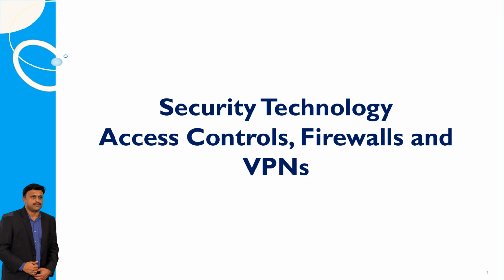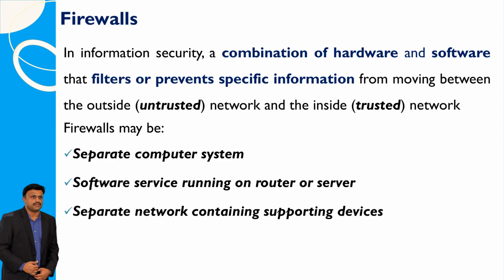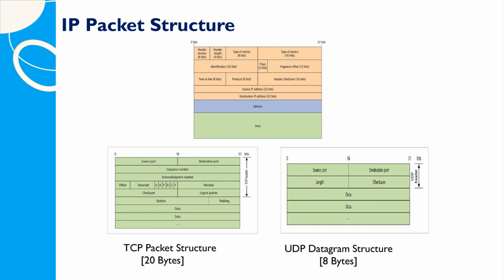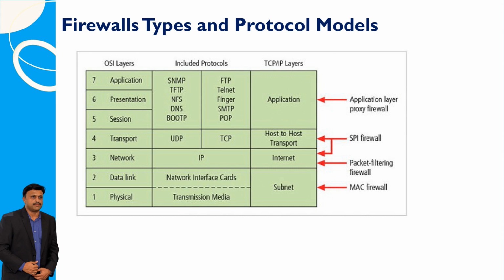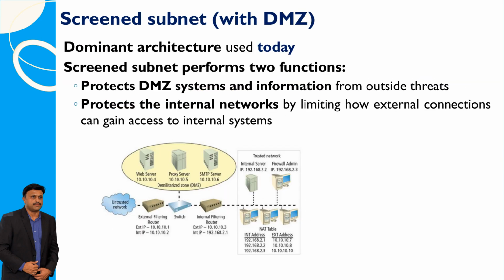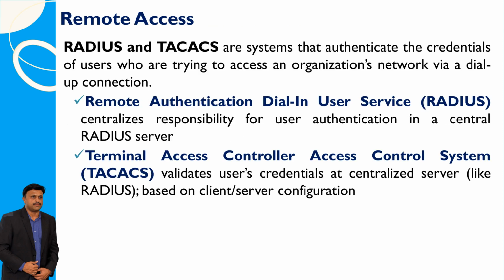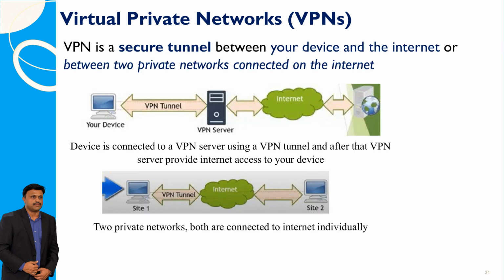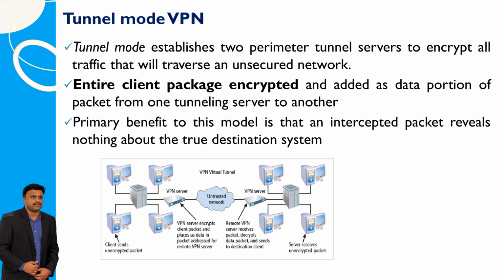4. Security Technology [Access Controls, Firewalls and VPNs]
This lecture video discussed a comprehensive overview of security technology, focusing on access controls, firewalls, and VPNs, emphasizing the importance of technical controls in enforcing IT policy and balancing information availability, confidentiality, and integrity.
00:28 Access Controls
01:40 Firewalls
01:59 Firewalls Processing Modes
02:42 Packet-Filtering Firewalls
03:50 Application Gateways
04:11 MAC Layer Firewalls
04:30 Hybrid Firewalls
05:21 Firewalls Architectures
05:43 Single bastion hosts
06:02 Screened host architecture
06:25 Screened subnet (with DMZ)
07:14 Content Filters
08:03 Remote Access
08:50 Virtual Private Networks (VPNs)
09:47 VPN Tunnel
10:28 Remote Access VPN
11:09 Transport mode VPN
11:20 Tunnel mode VPN